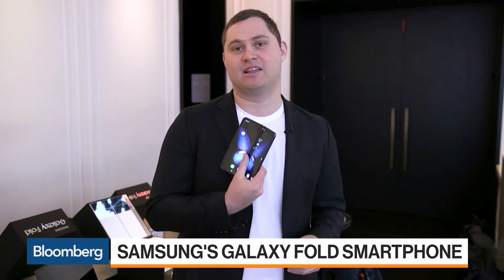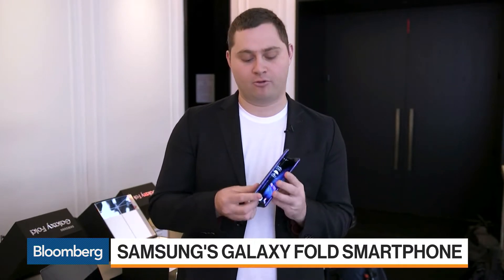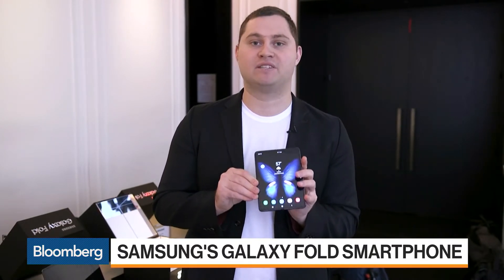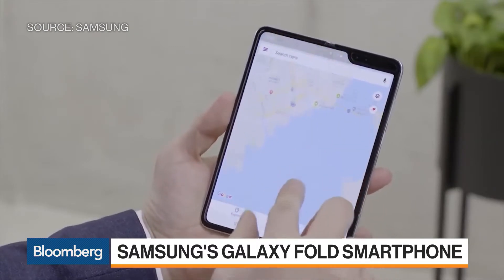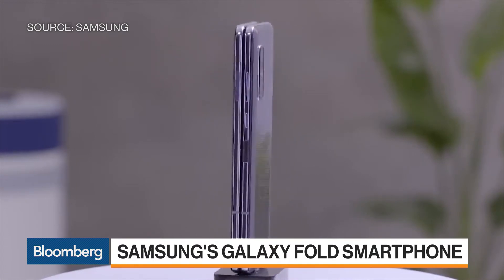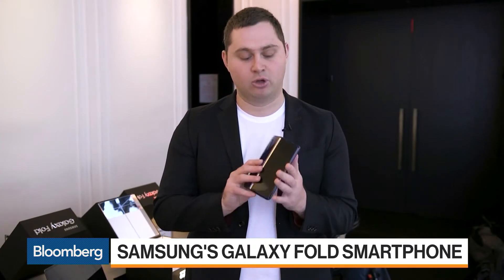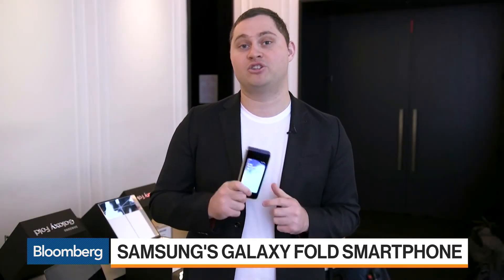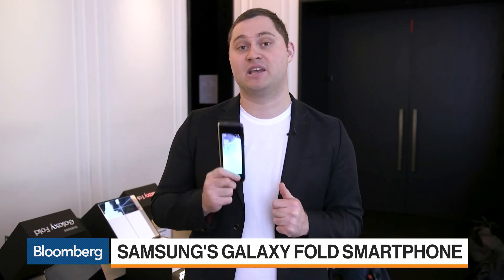A Hands-On Look at Samsung's Folding Phone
Bloomberg's Mark Gurman gives his first-hand impressions of Samsung Electronics Co.’s Galaxy Fold on "What'd You Miss?"